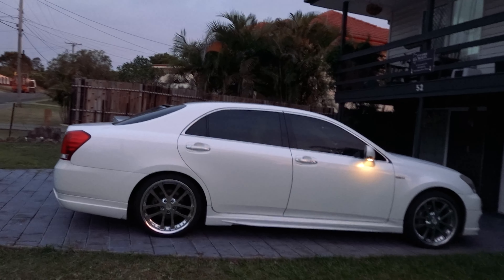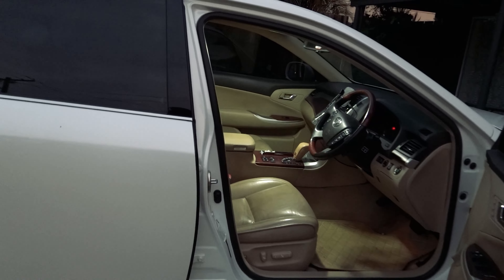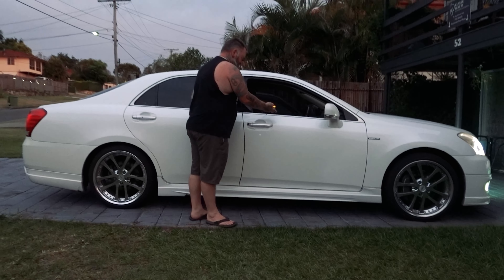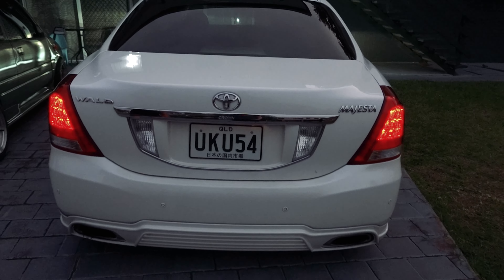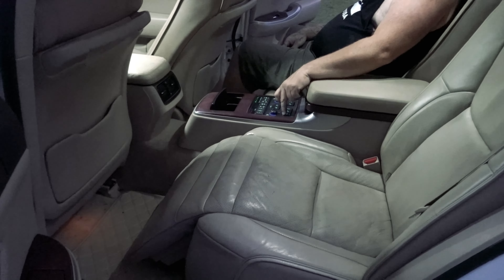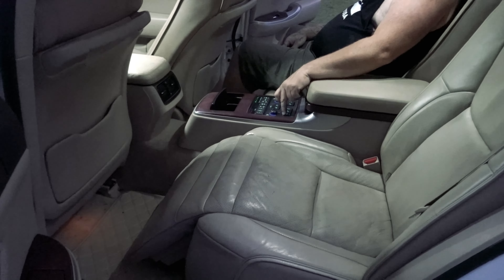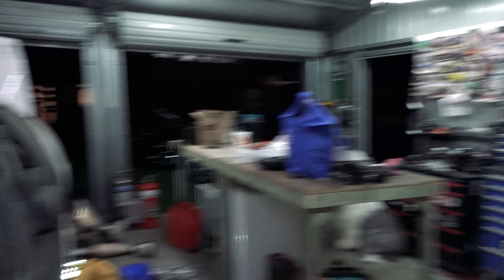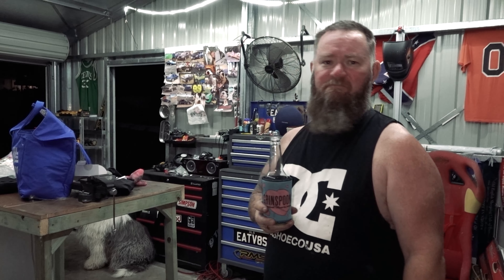Car Culture - Chapter 13 | Man of Many Motorsports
Meet Wade, a Man of Many Motorsports and backgrounds in racing.
From dirt circuits and rally, time attack, enduro, speed boats, go karts, drifting, stance, and VIP.
Then there's Steve, his illustrious canine, whom always rides shotgun and loves cars ands bikes just as much as we do.

Get inspired, motivated and renew your passion for your cars and builds with bulk content.
The LOKISX Car Culture Special.

Featuring a wide variety of car enthusiasts, their stories, awesome builds, professions and much more.

I'd like to thank all involved in this series for participating, watching & supporting the content.

Cheers, all, hope you enjoy.

Greatly appreciated if you'd consider hitting that thumbs.